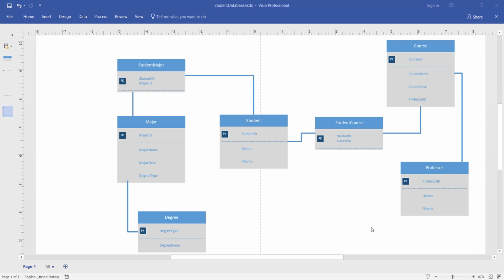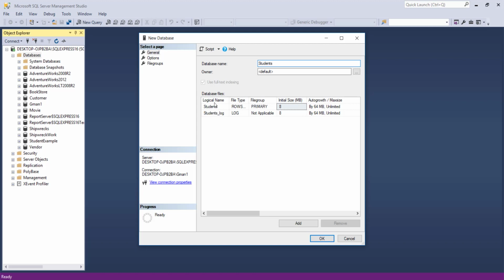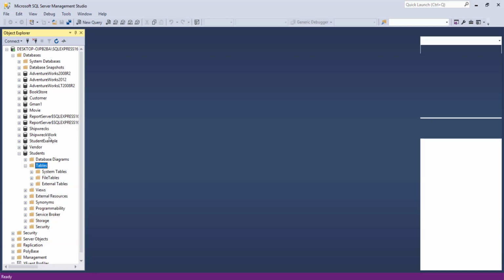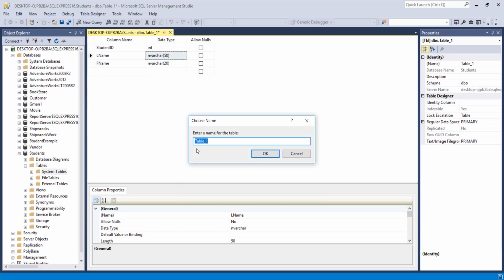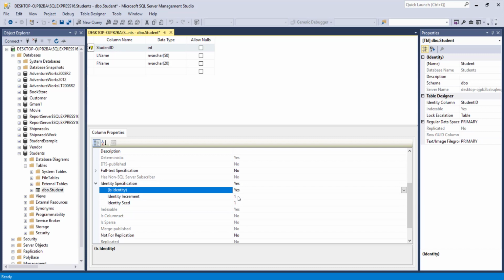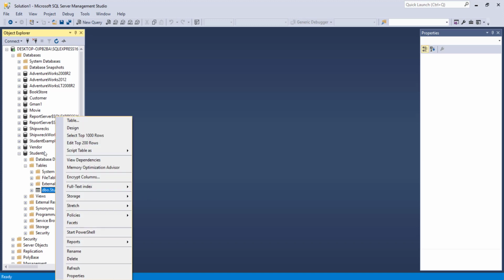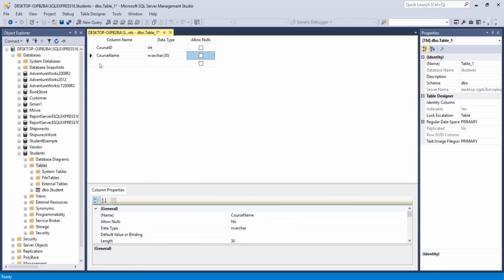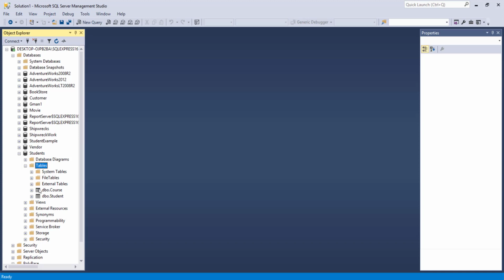Microsoft SQL Server Database Creation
Create a database and several tables in Microsoft SQL Server